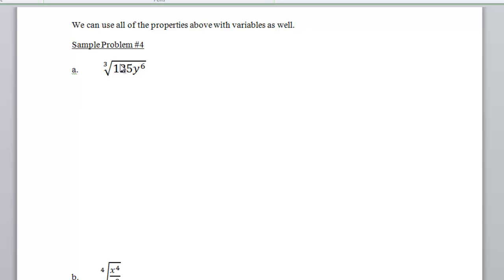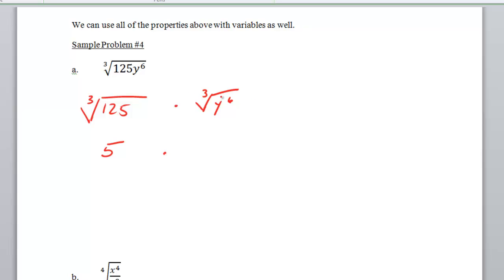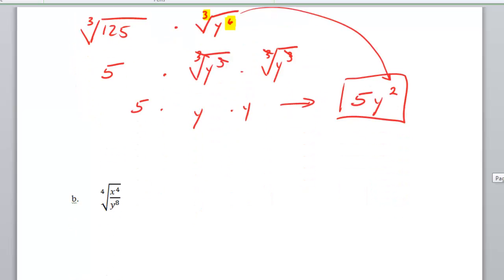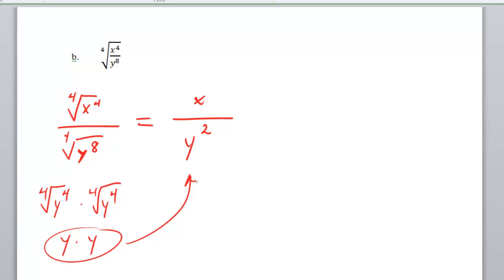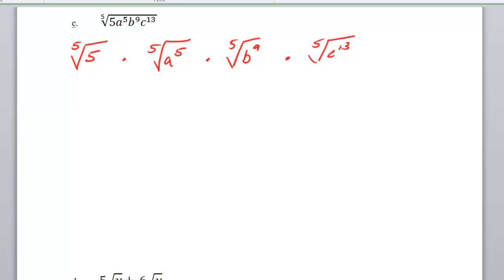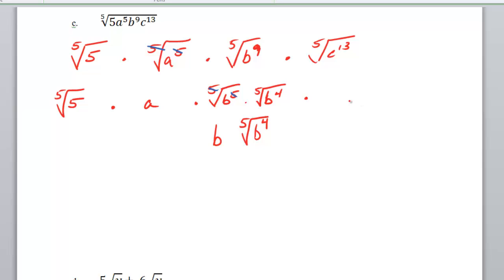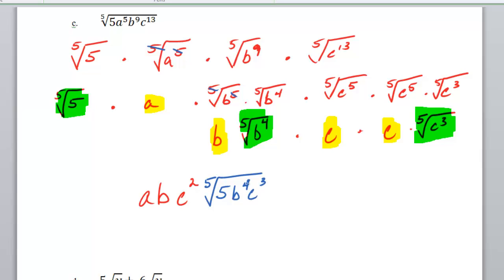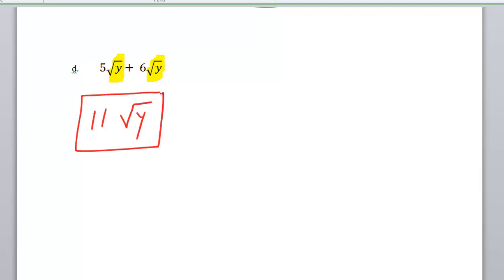Simplifying Radicals (SP#4)